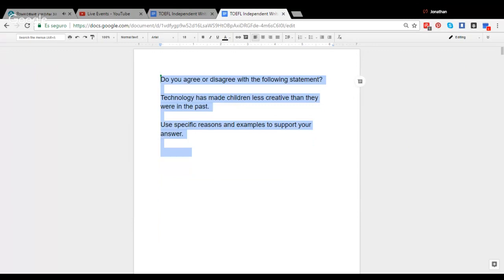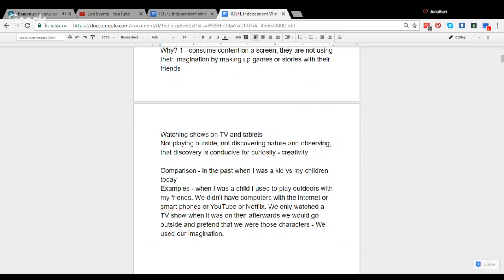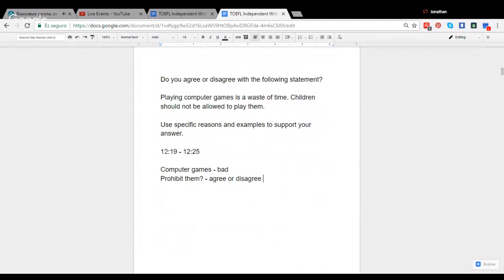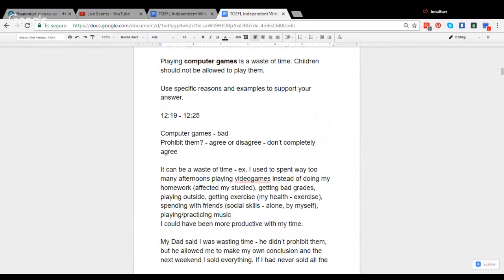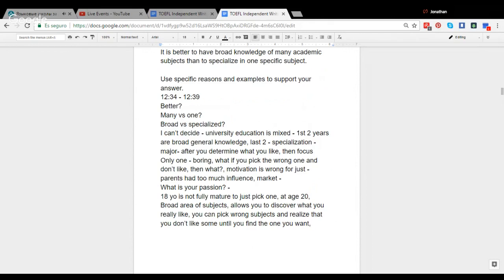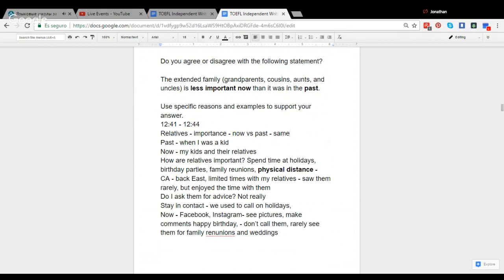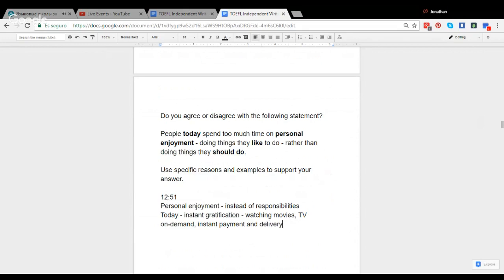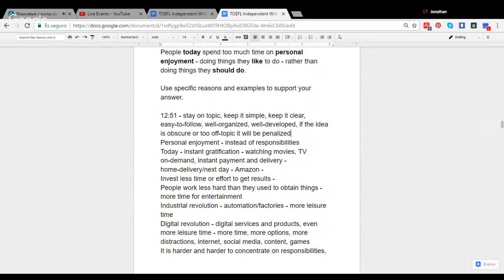TOEFL Preparation. Lesson 11. WRITING task 2 - Independent Essay / part 2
Lesson #11 Description

TOEFL Preparation Writing Task 2 - Independent Essay 2
In this week's 11th TOEFL prep lesson, we'll continue discussing the Writing section and this week we'll look at strategies for brainstorming and structuring your independent essay. We'll discuss at least 8 different independent essay prompts and look at effective ways to formulate your ideas into a well-organized essay outline.